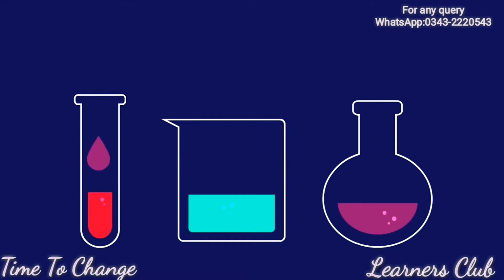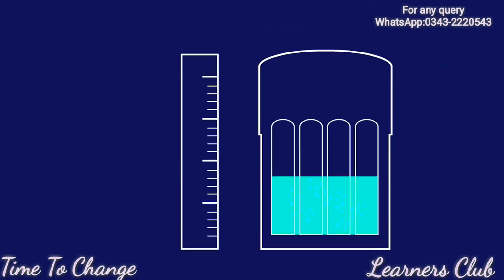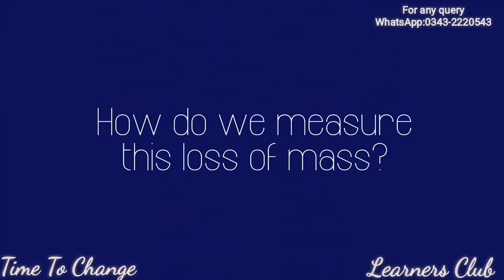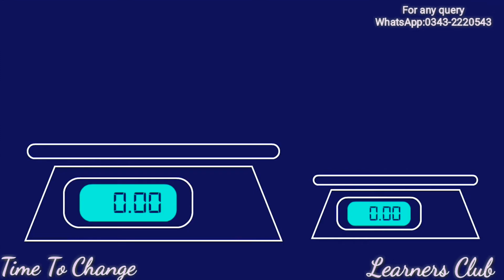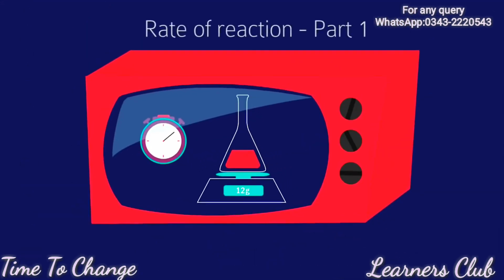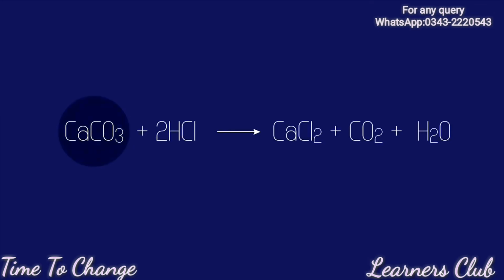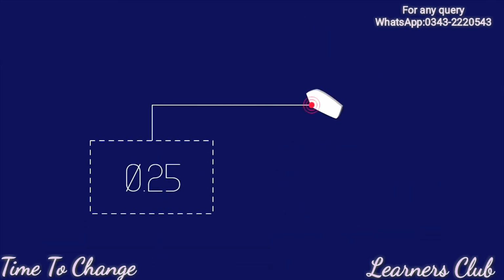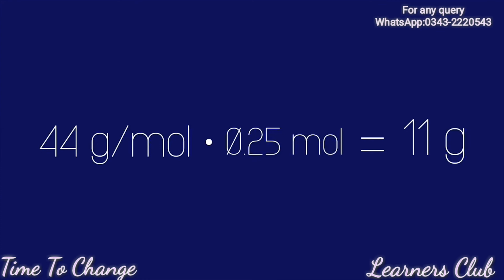How To Measure Loss Of Mass In A Reaction | Chemical Calculations | Chemistry | Learners Club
How to calculate the mass loss in a Chemical reaction? Here you will send easy methods to calculate mass loss.